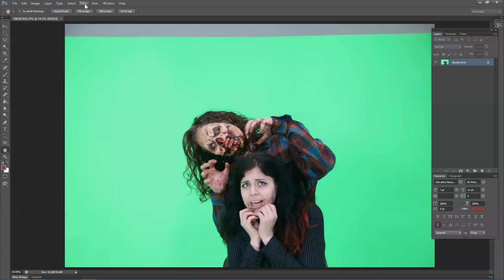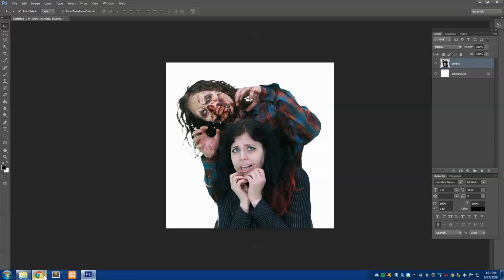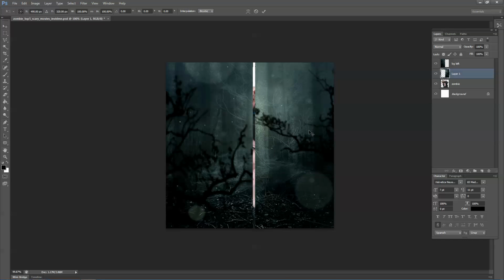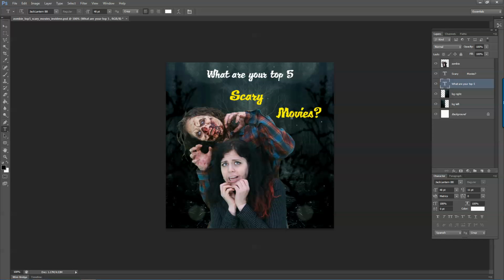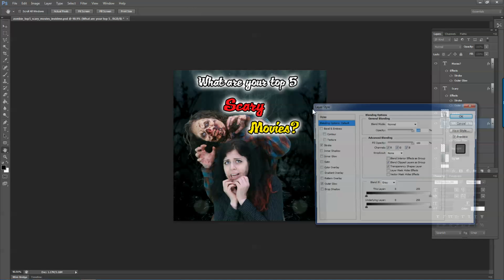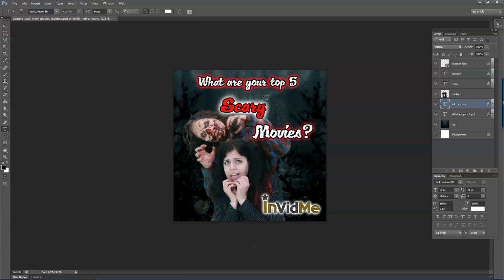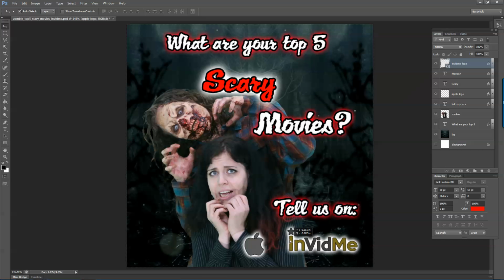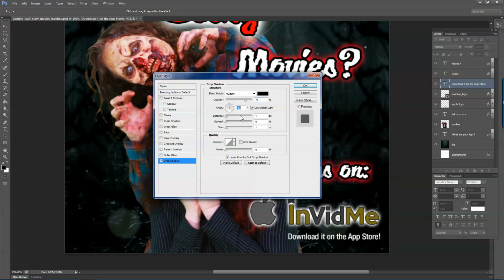How to Create Graphics for Social Media Marketing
Leave me comments with any feedback, questions, or if you want me to make a particular tutorial!